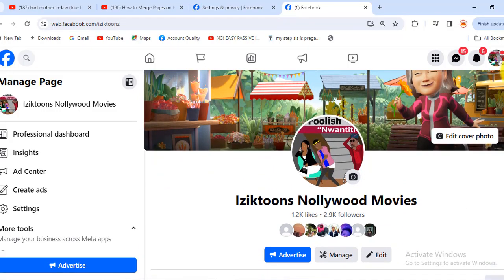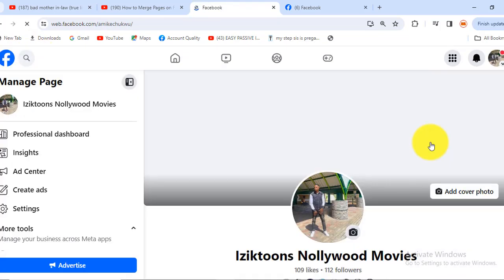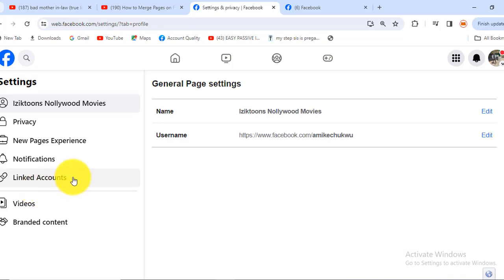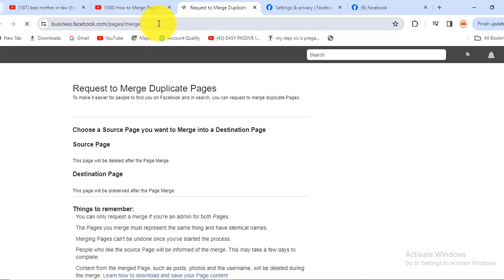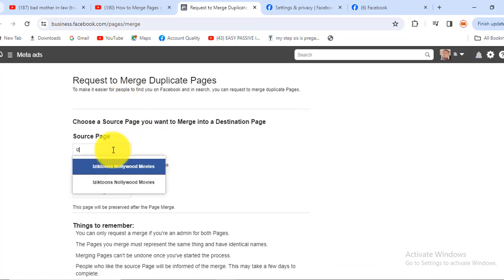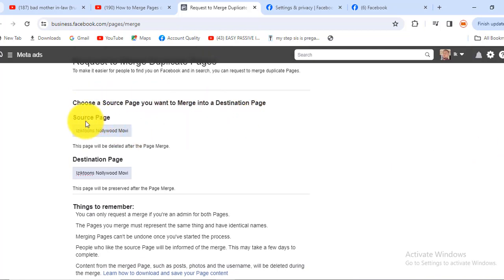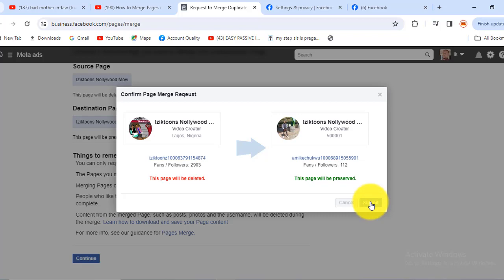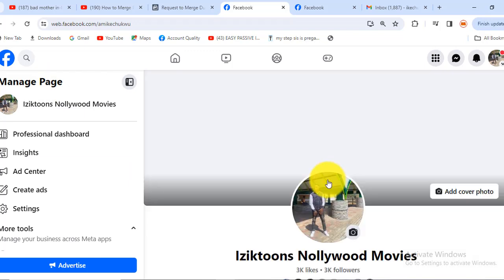How to Merge 2 Facebook Pages Together | Meta Business Suite | New Page Experience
learn How to Merge 2 Facebook Pages Together either in Meta Business Suite or New Page Experience.